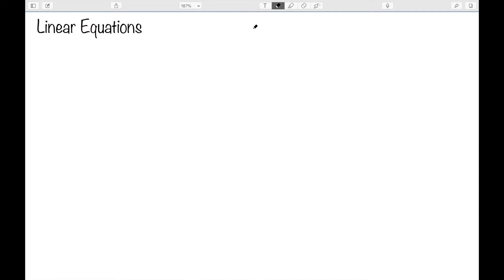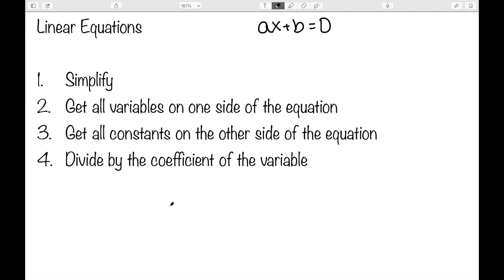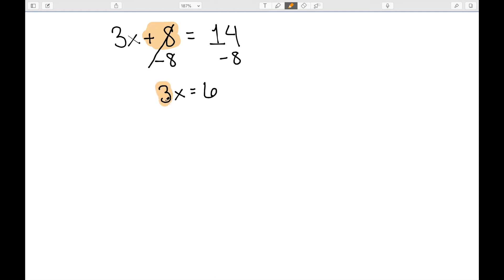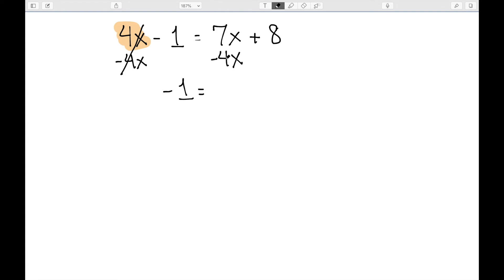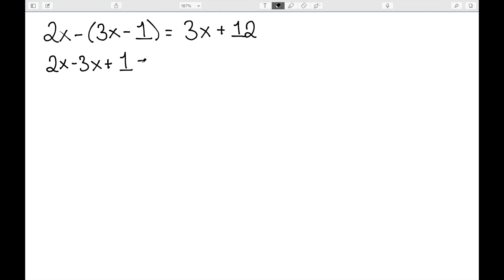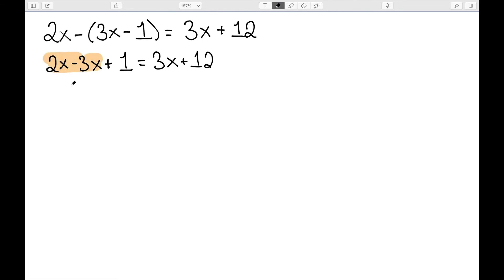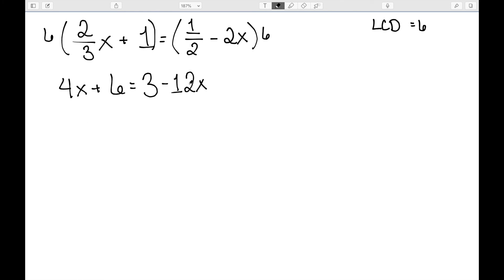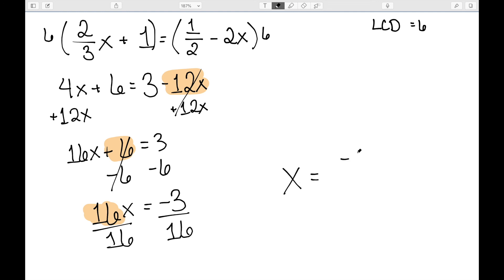Solving Linear Equations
I show how to solve basic linear equations in one variable.